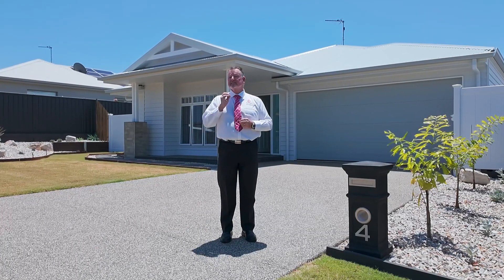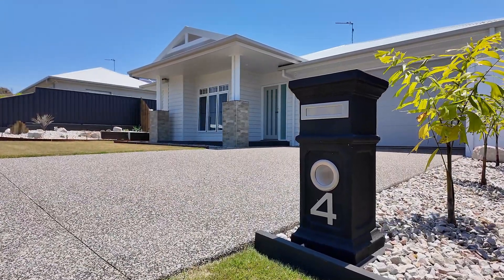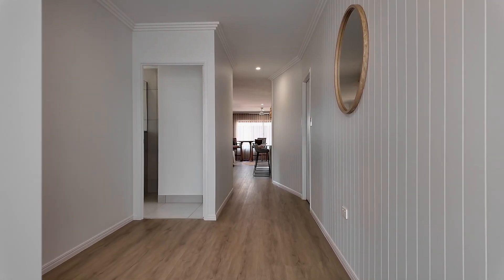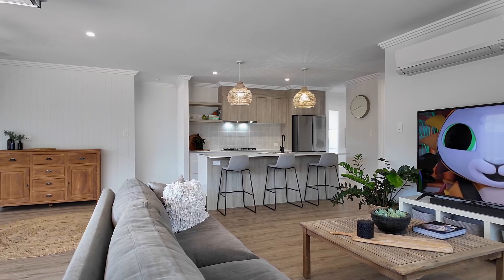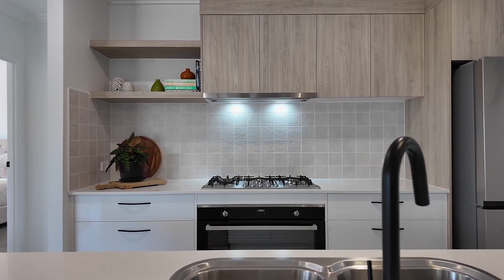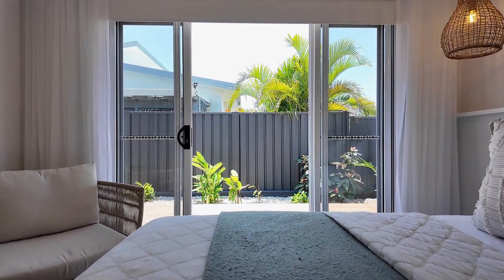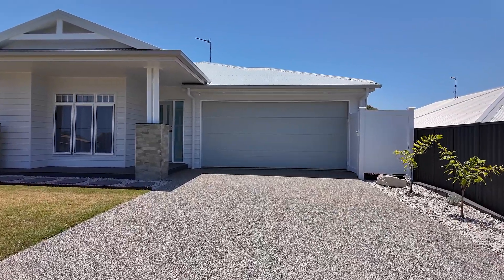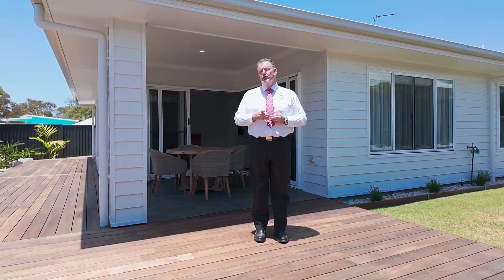Hervey Bay Real Estate | 4 Tannen Court Urangan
Luxury by the marina!

Don’t miss this rare opportunity to secure your own piece of paradise in one of Hervey Bays' most exclusive locations in the popular bayside suburb of Urangan. This stunning home was completed in June 2023 and is still under the full builders' maintenance and building warranty. Thoughtfully positioned on a low maintenance allotment with building provision to add a pool if desired.

This is where you will enjoy the lifestyle that comes with being in easy walking distance to the Hervey Bay Boat Club, Marina, botanic gardens, Esplanade, beach, and iconic Urangan pier, along with a selection of cafés and restaurants to enjoy.

4 Tannen Court Urangan features: -

• A low maintenance allotment strolling distance to the Hervey Bay Boat Club
• A stunning GJ Gardner home with high ceilings throughout – completed in June 2023
• Three spacious bedrooms with ceiling fans and walk-in wardrobes
• The master bedroom includes a large walk-in wardrobe and lavish ensuite and has direct access to the alfresco outdoor entertaining area and deck
• The bathroom includes a sumptuous freestanding bath, shower, vanity and a toilet
• Beautiful feature VJ panelling in all bathrooms, bedrooms, living, and hallway
• A large office with custom built-in cabinetry
• An exquisite kitchen with an extra deep island bench and beautiful stone benchtops, functional storage, and a large walk-in pantry
• Appliances include a large oven and 5 burner gas cooktop plus rangehood, and a dishwasher
• A vast open-plan dining and living area with reverse cycle split system air conditioning
• Seamless transition to the fabulous alfresco outdoor entertaining deck areas
• The laundry offers direct access to the outside side decking and clothesline
• Double garage with remote panel lift door and direct internal access into the home
• Pool ready with provision allowed for during the build
• Space to accommodate an RV, caravan, or boat
• A 6.6Kw Solar power system
• Established low-maintenance gardens with an irrigation system

There really is nothing to do except move in and enjoy the lifestyle that comes with living in this idyllic location. Homes of this calibre in this location are rare and always in high demand, so don't miss this opportunity!

Contact our team NOW on 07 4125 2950 to arrange your private inspection or a video walk-through – you will only be disappointed if you miss this one …